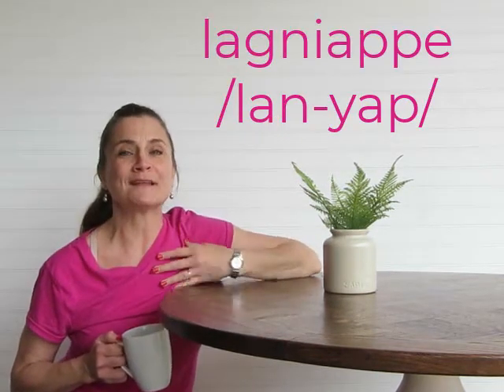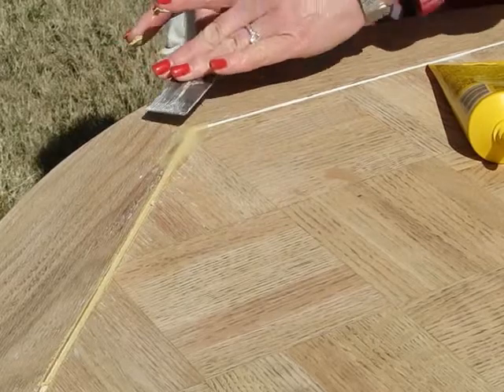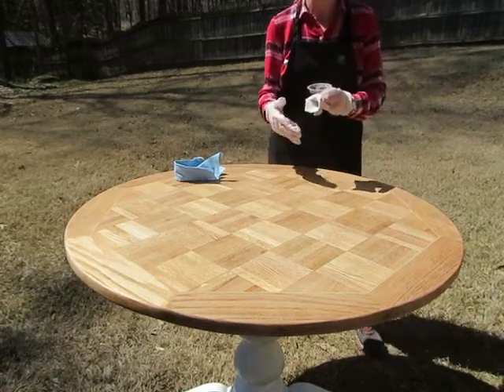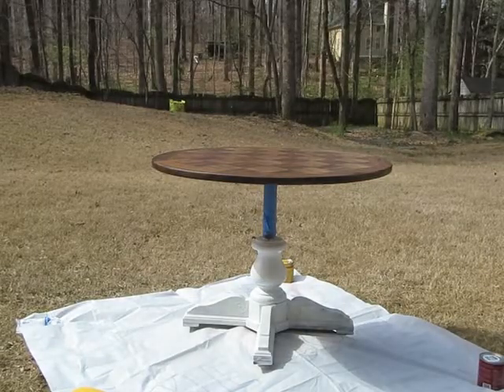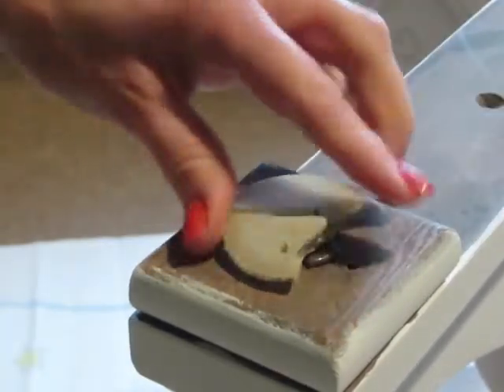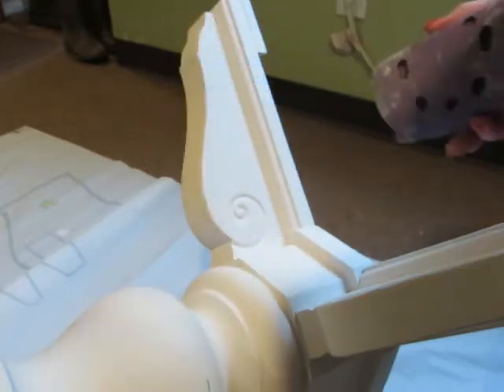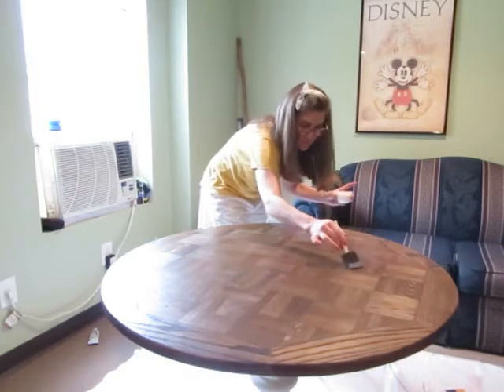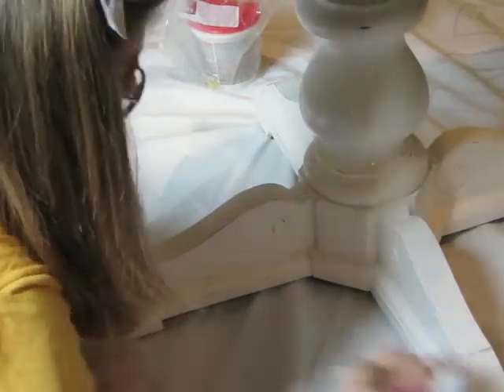Lagniappe Table Restoration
This table has a special feature in that it converts from a coffee table to a small dining table. It had some gaps in the surface of the table where wood panels joined together. They needed to be filled before the table could be sanded down to raw wood and then stained and painted.
Table Flipping Housewife is a new channel where you can learn how to use various electric tools along with its creator, Amy Whelan, as she flips furniture and creates home decor.

Products used:
Tacklife Sander
MinWax Stainable Wood Filler
Zinsser BIN Shellac Based Primer
Minwax Pre-Stain
Minwax Wood Finish Penetrating Stain in Dark Walnut
Wagner Spraytech Flexio 590 paint sprayer
Varathane Polyurethane, Water Based
Trylon synthetic paint brush